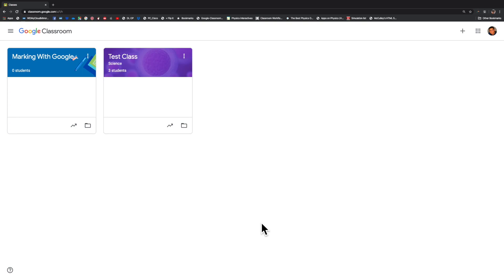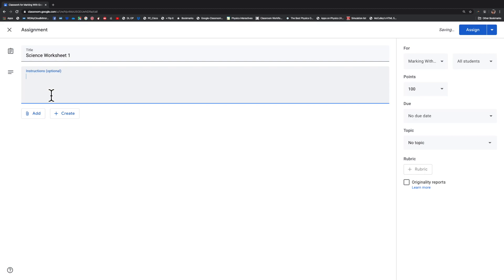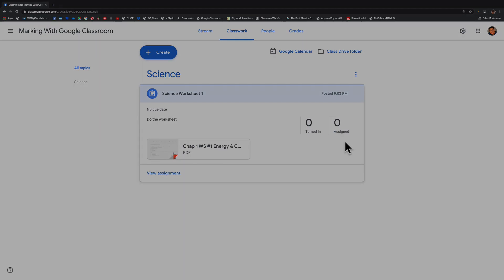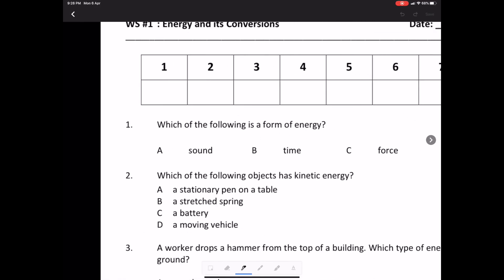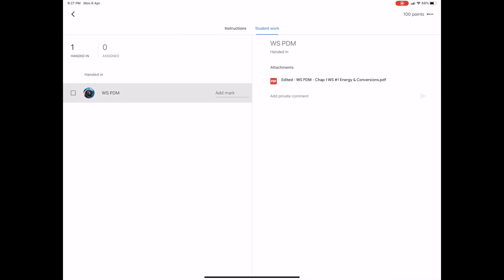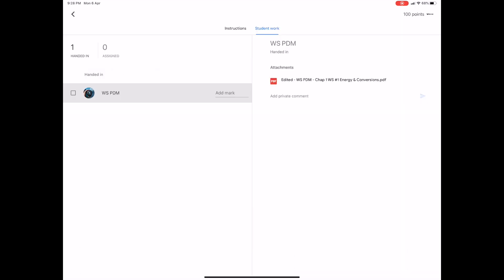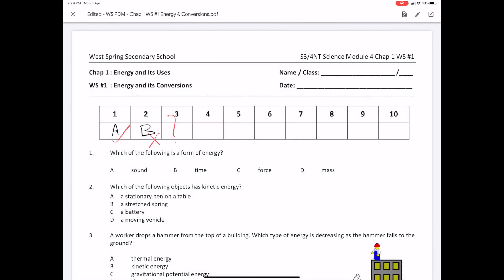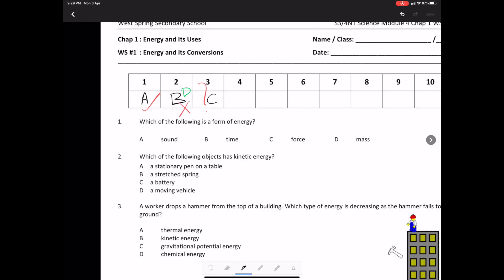Mark in RED - Marking With Google Classroom - Done on Apple MacBook Pro and Apple iPad Pro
Mark in RED - Marking With Google Classroom

Annotations for marking done on an iPad Pro